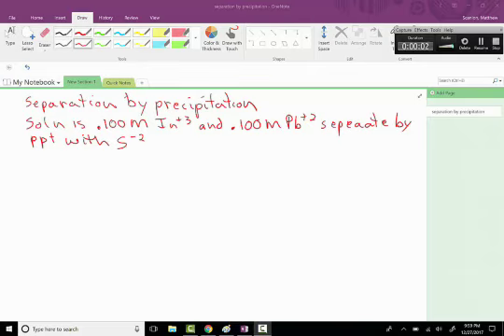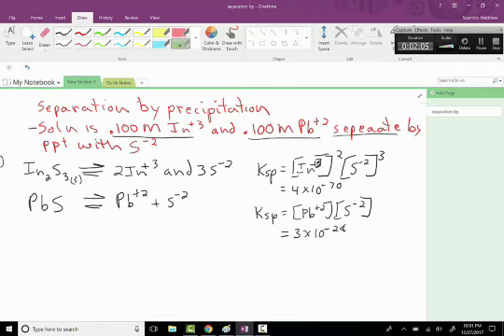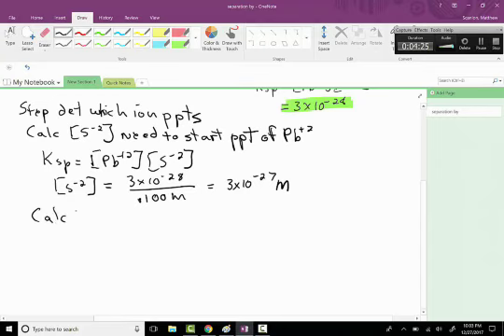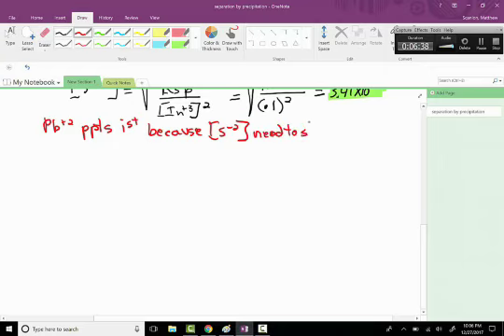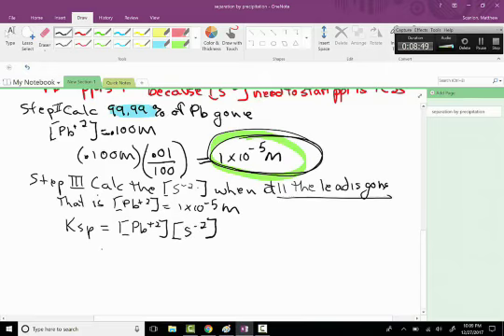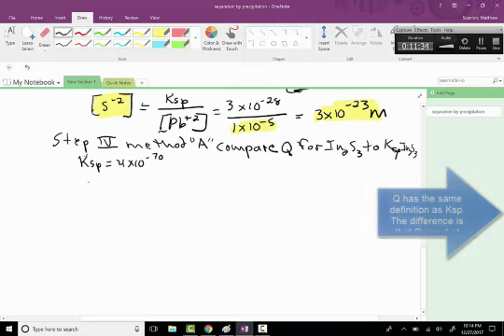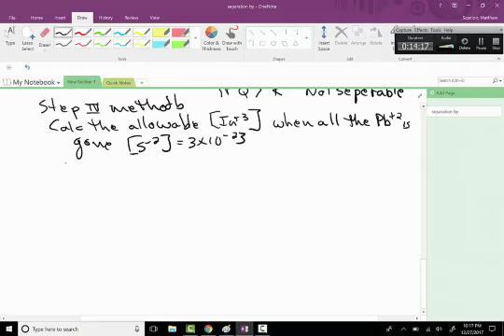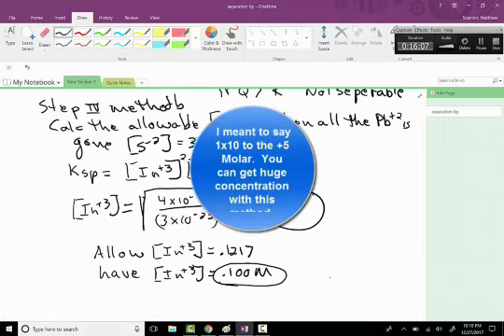Video 10 Chem 2205 separation by precipitation